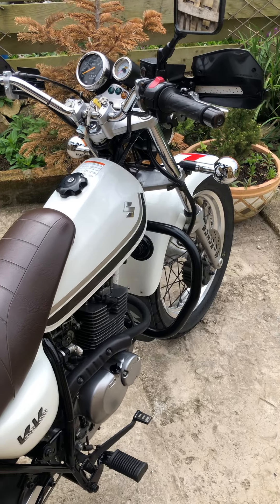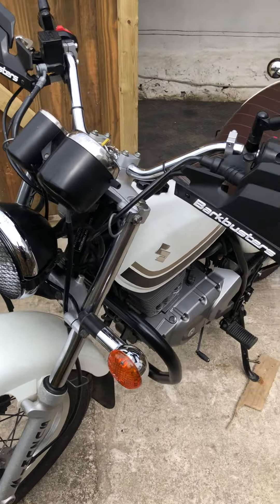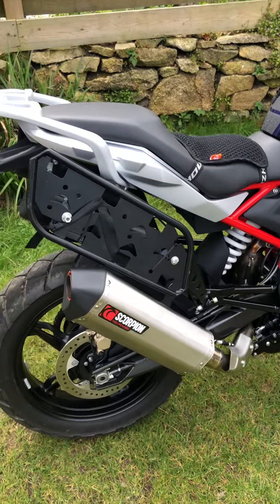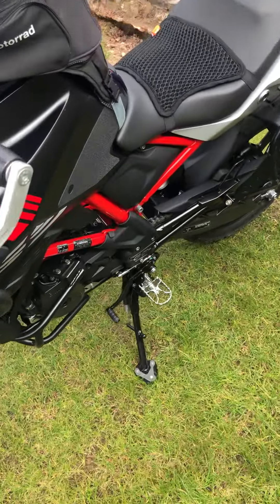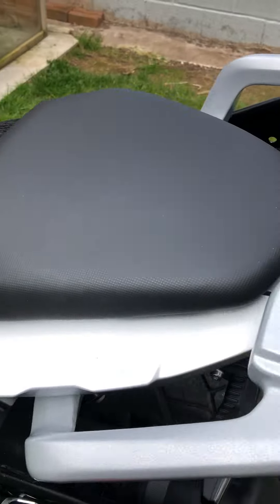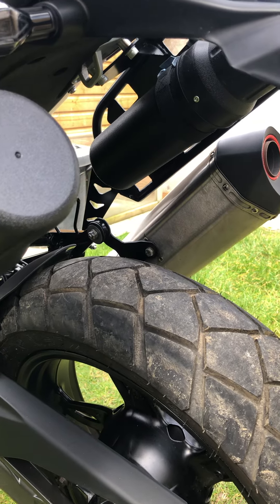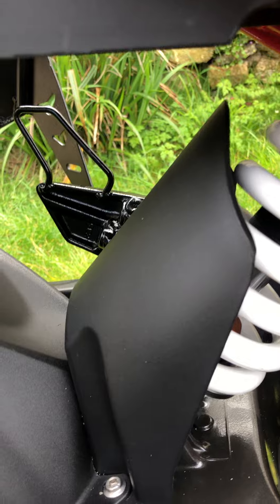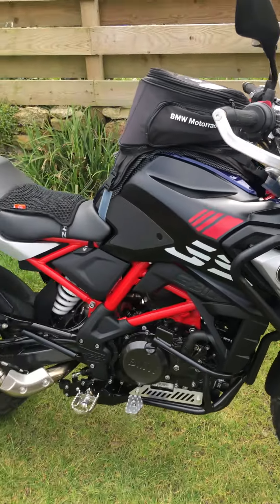BMW G310GS and Suzuki VanVan preparation for a motorbike trip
The first prep we did of the bikes for our first tour. With a bit of luck the next tour will be with two BMWs but the VanVan has been an epic bike.